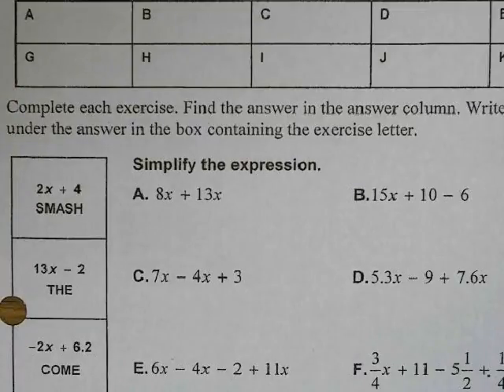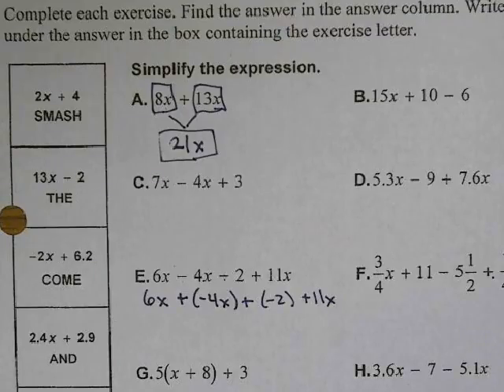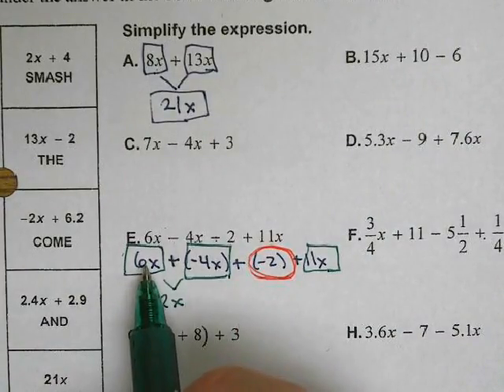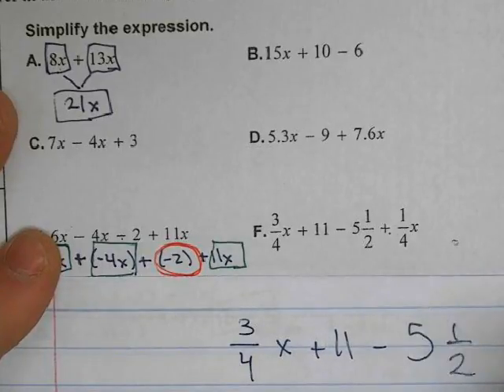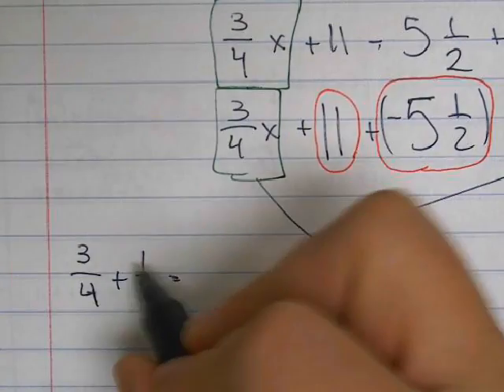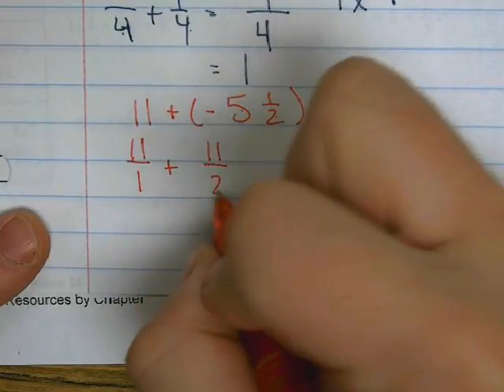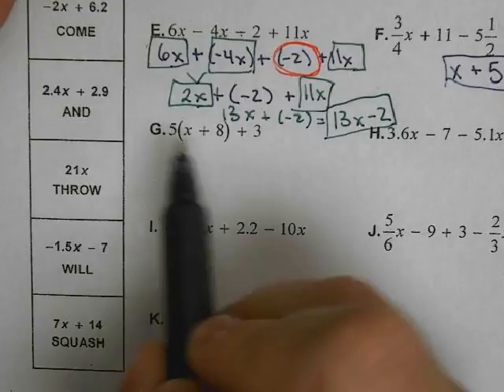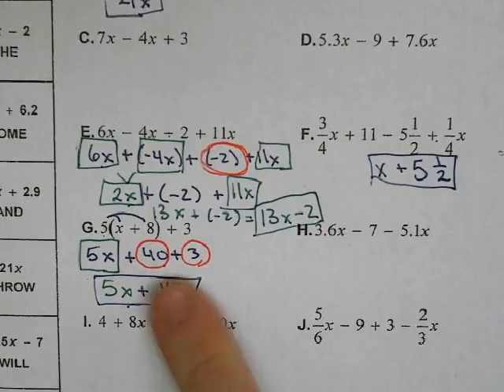5 5 Assignment Help